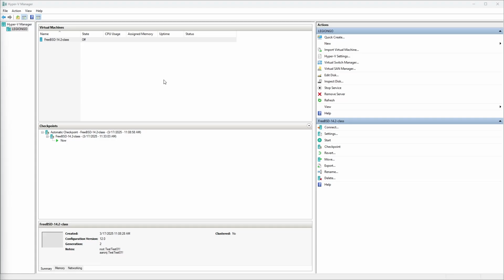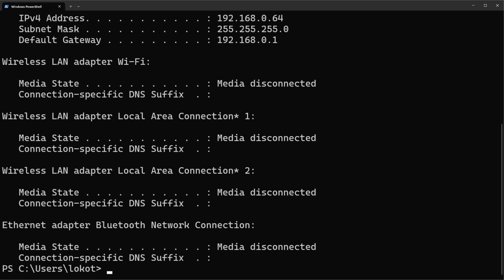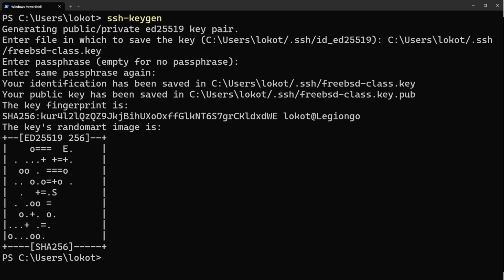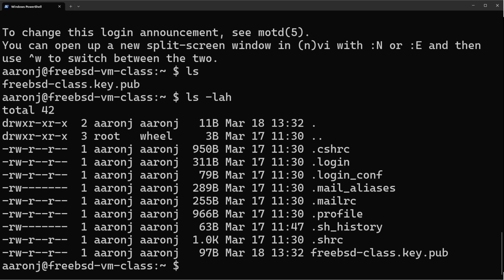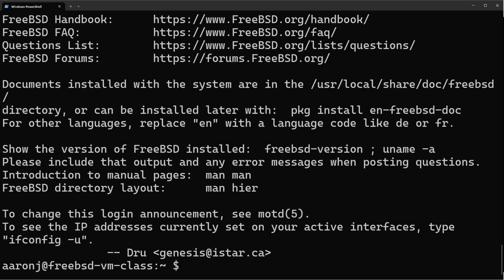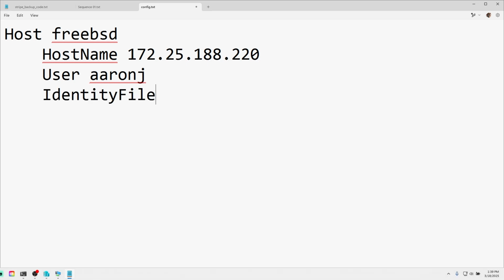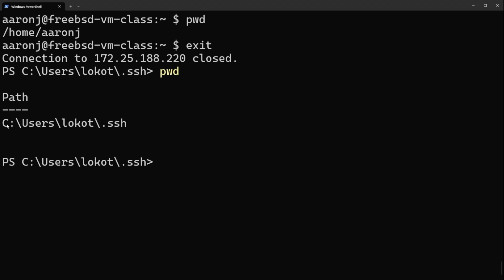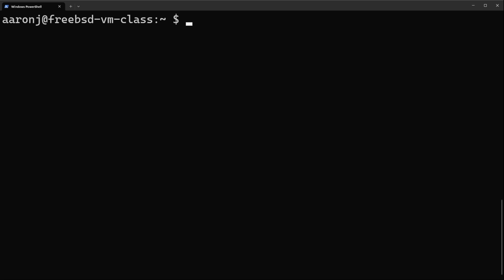Getting Started with FreeBSD on Hyper-V | Setting up SSH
In this tutorial, we walk through the process of setting up SSH access to a FreeBSD virtual machine using PowerShell. Instead of relying on Hyper-V’s console, we configure secure remote access, just like you would in real-world IT environments when working with AWS, VPS instances, or other remote systems.
🔹 What You’ll Learn in This Video:

✔️ Starting and accessing your FreeBSD virtual machine in Hyper-V
✔️ Finding the IP address of your FreeBSD instance
✔️ Generating SSH keys for authentication
✔️ Transferring the public key to FreeBSD for passwordless login
✔️ Configuring SSH key permissions correctly
✔️ Automating SSH login with a config file for quick access

By the end of this video, you’ll have a fully functional SSH connection set up, allowing you to remotely access your FreeBSD machine quickly and securely without entering a password each time.
⏰ Timestamps:

00:00 - Introduction to SSH on FreeBSD
00:28 - Why SSH is essential for remote management
00:54 - Starting the FreeBSD virtual machine
01:42 - Finding the machine’s IP address
03:15 - Using ifconfig to verify network settings
03:54 - Generating an SSH key
05:05 - Transferring the SSH public key to FreeBSD
06:04 - Connecting via SSH for the first time
07:23 - Configuring SSH key permissions
09:04 - Automating SSH login with a config file
12:39 - Verifying access and securing keys
15:00 - Exploring system performance with htop
16:02 - Next steps: Installing Zsh and customizing FreeBSD